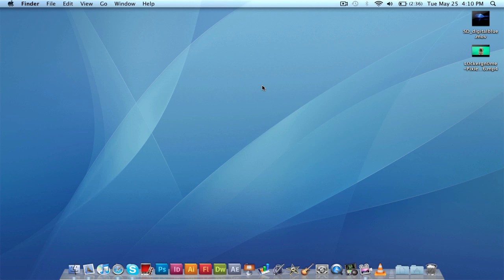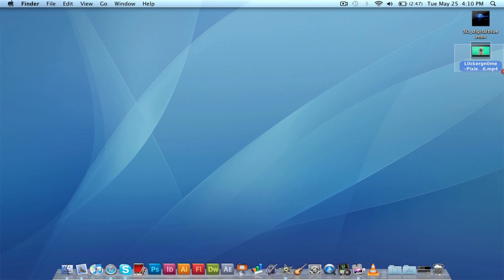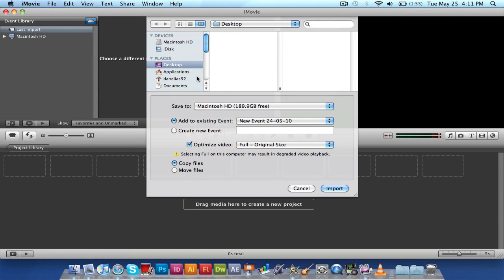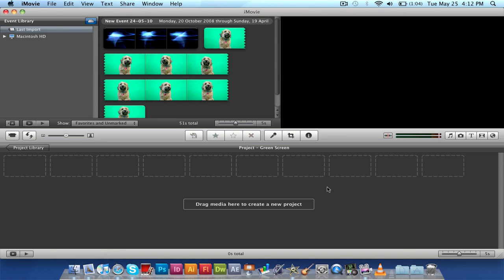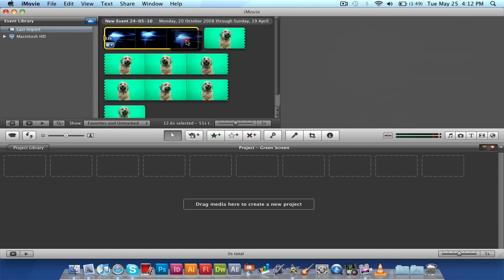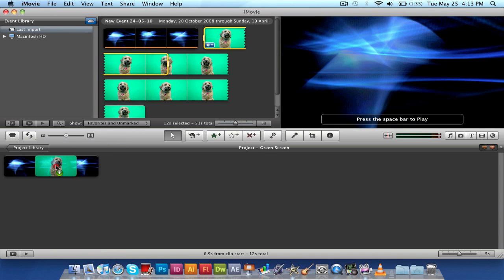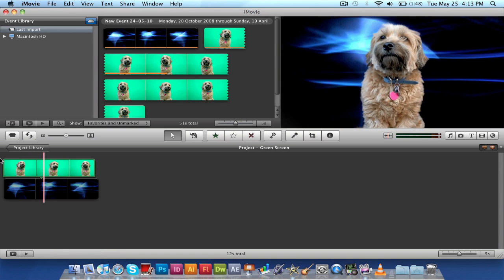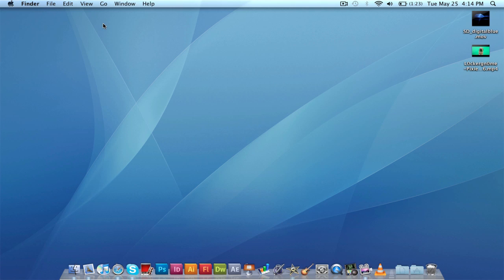How to Chroma Key in iMovie 09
- I have received many emails on my previous video on "how to get free background loops" for your chroma key videos. People wanted to see how to actually do it. So here i will show you how to use chroma key in iMovie 09.